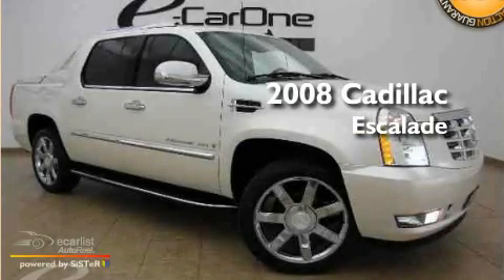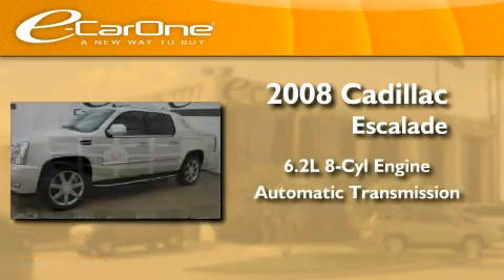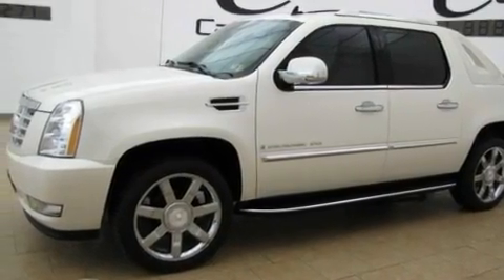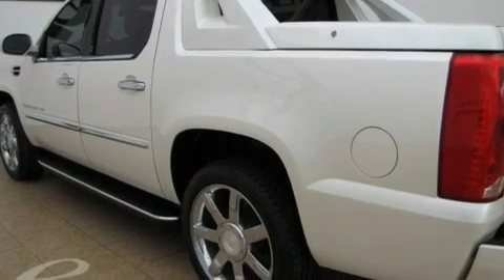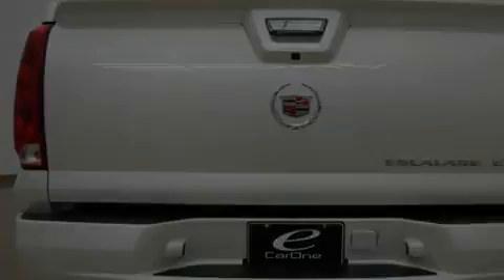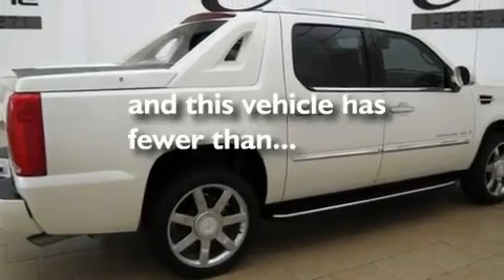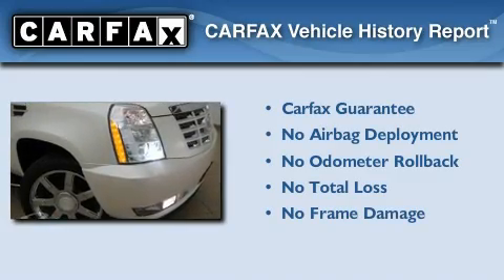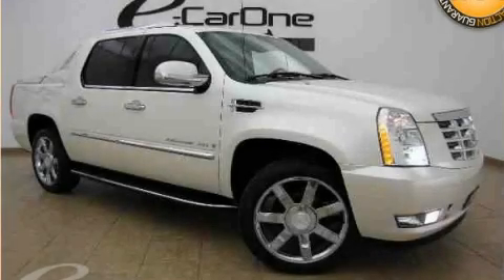2008 Cadillac Escalade EXT Carrollton TX 75006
We are proud to present this 2008 Cadillac Escalade EXT .

 Year : 2008

 Make : Cadillac

 Model : Escalade EXT

 Engine : Vortec 6.2L Variable Valve Timing V8 SFI

 Trans . : Automatic

 Exterior : White

 Miles : 19,664

 Interior : Tan

 eCarOne

 1875 N. Interstate 35E

 Used 2008 Cadillac Escalade EXT Carrollton TX